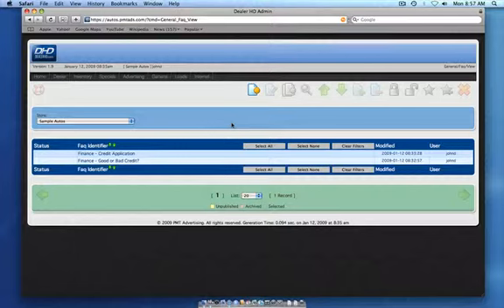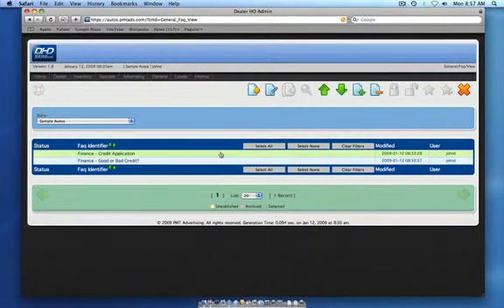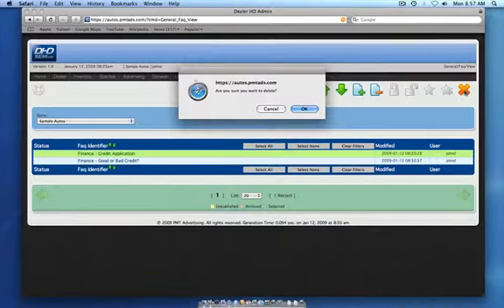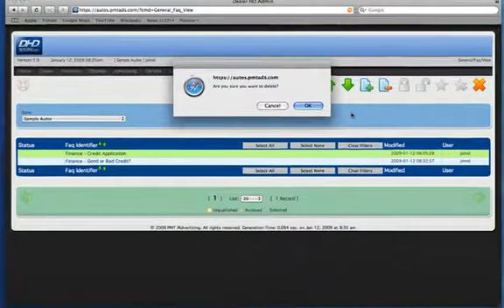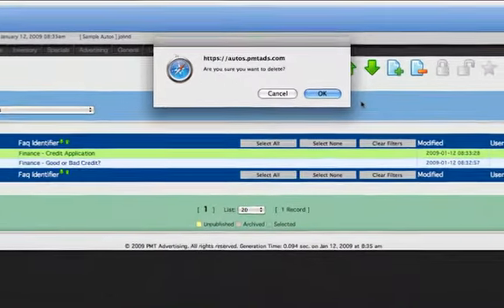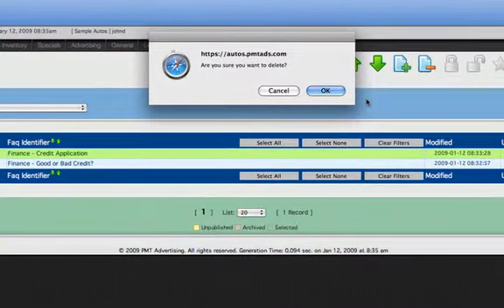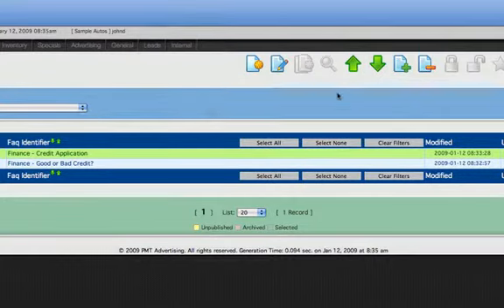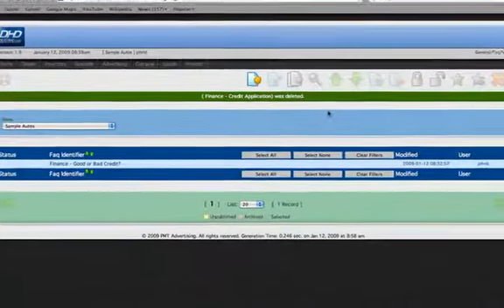RIMS Admin Training - Deleting an FAQ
This tutorial video demonstrates how to delete a frequently asked question from your Dealer HD website and the RIMS Admin.  This video explains how to completely remove this frequently asked question so that it is no longer stored in the RIMS Admin.